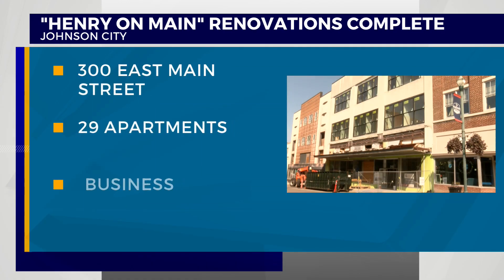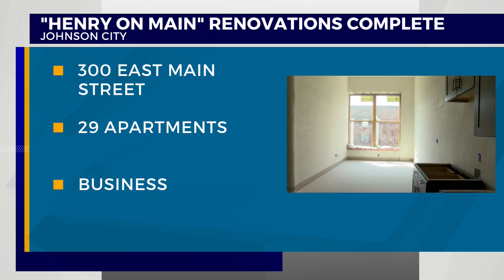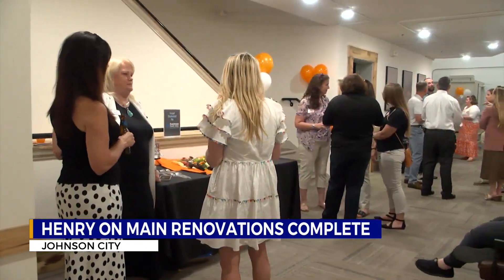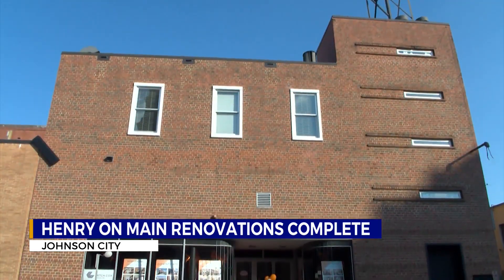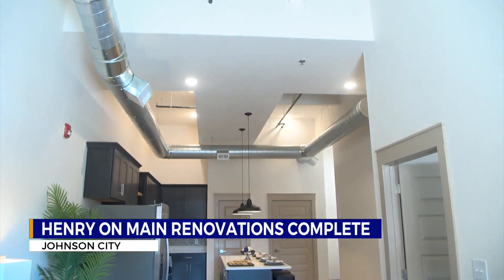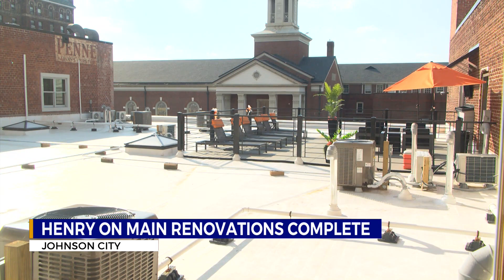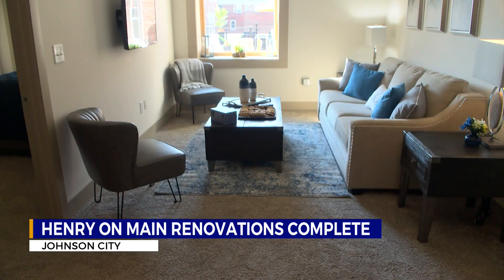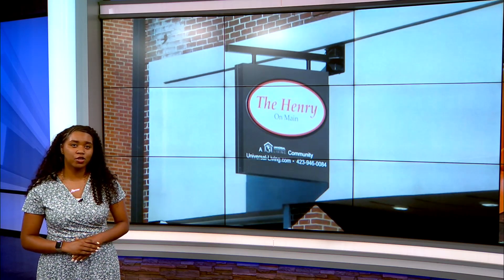The Henry on Main officially opens with ribbon cutting